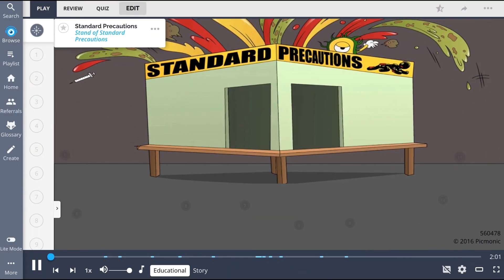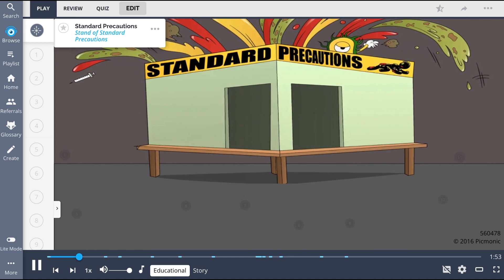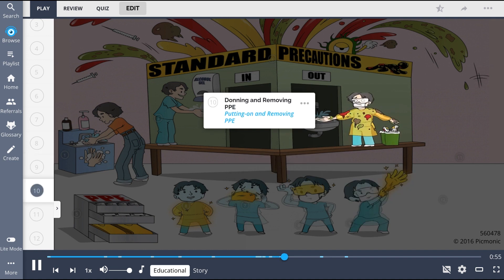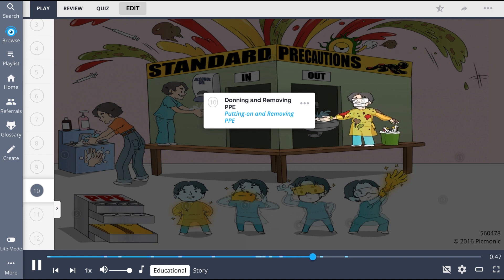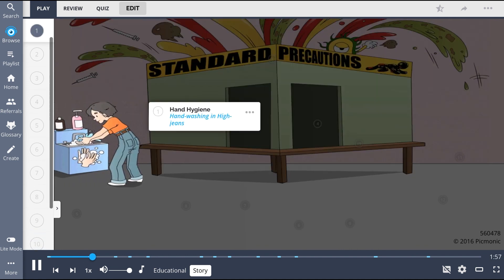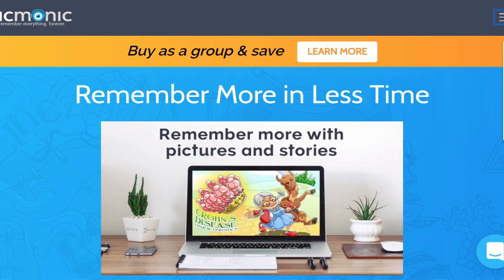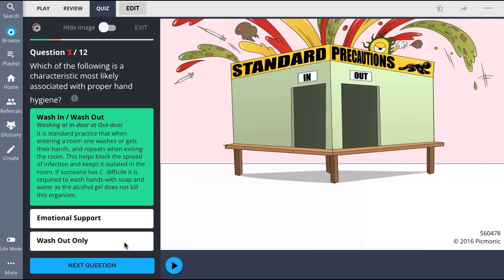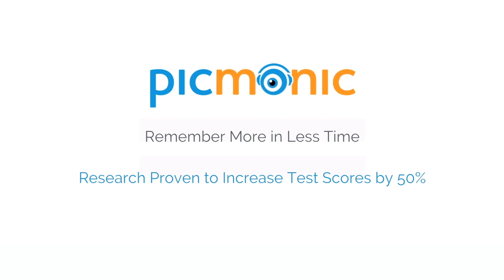The In’s and Out’s of Standard Precautions (Step 1, COMLEX, NCLEX®, PANCE, AANP)